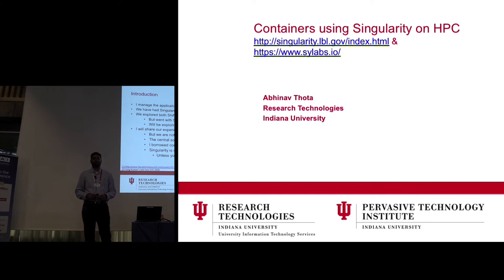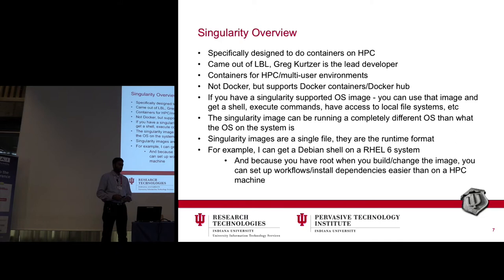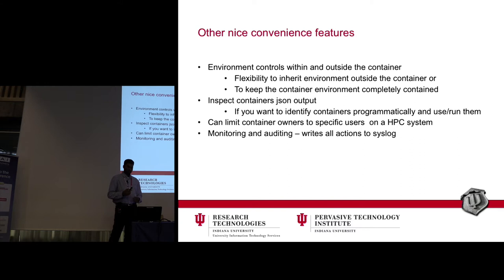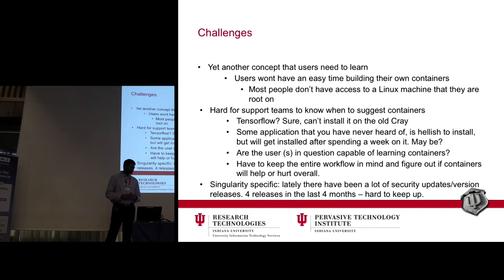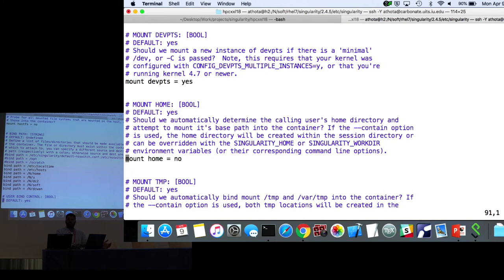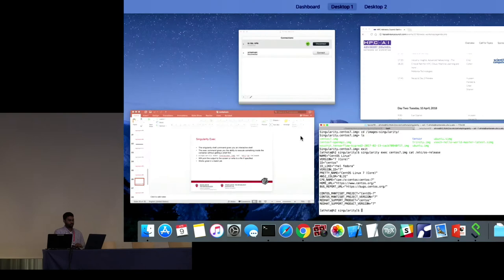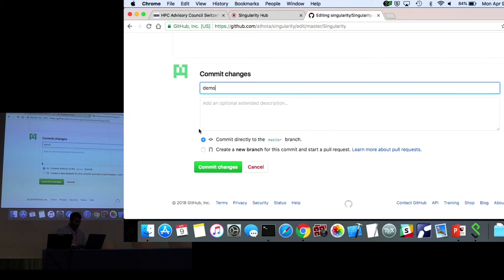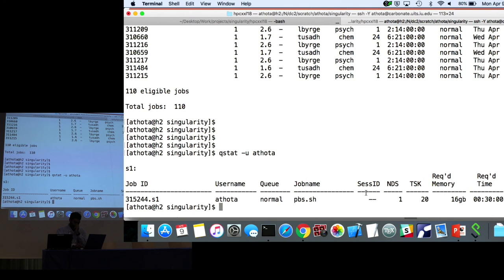Containers Using Singularity on HPC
In this video from the 2018 Swiss HPC Conference, Abhinav Thota, from Indiana University presents: Containers Using Singularity on HPC.

"Container use is becoming more widespread in the HPC field. There are various reasons for this, including the broadening of the user base and applications of HPC. One of the popular container tools on HPC is Singularity, an open source project coming out of the Berkeley Lab.

In this talk, we will introduce Singularity, discuss how users of Indiana University are using it and share our experience supporting it. This talk will include a brief demonstration as well."